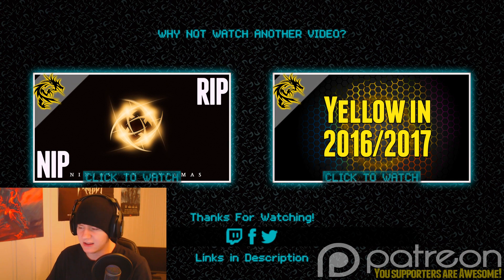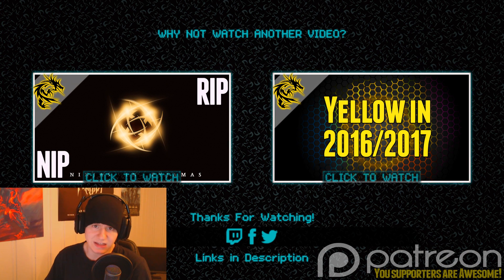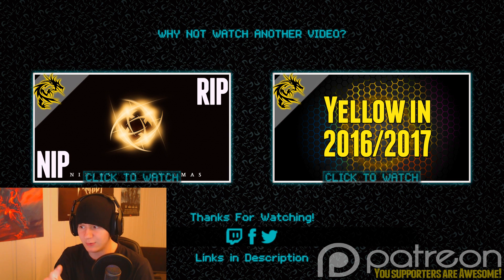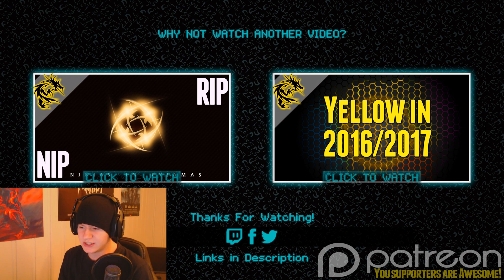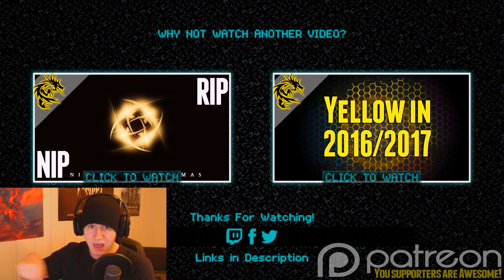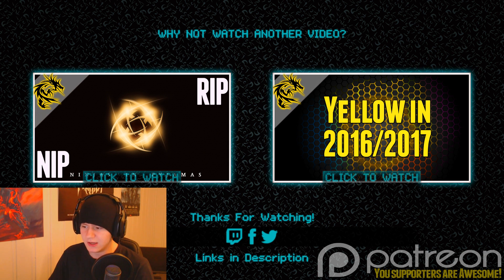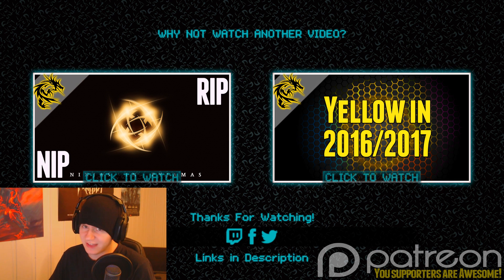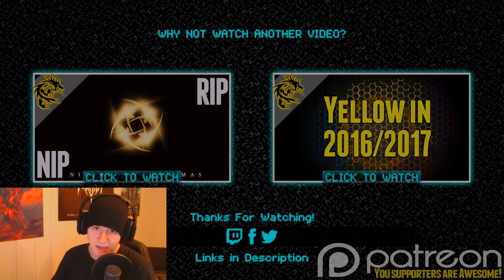Professional Hygiene, to Keep your PC Mice GLORIOUS! + Sensor Cleaning.